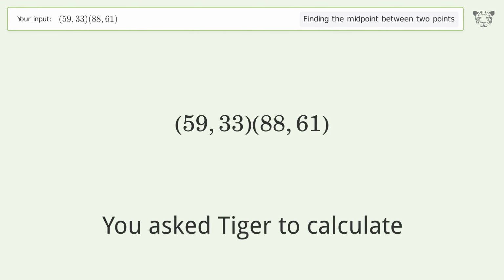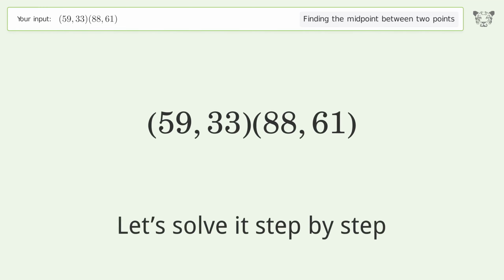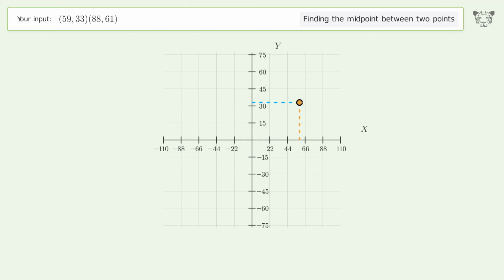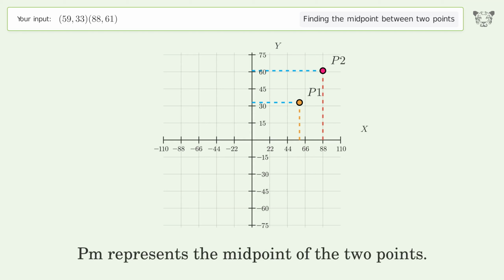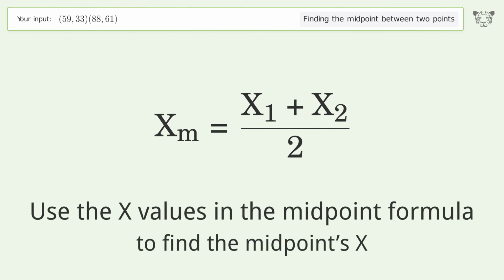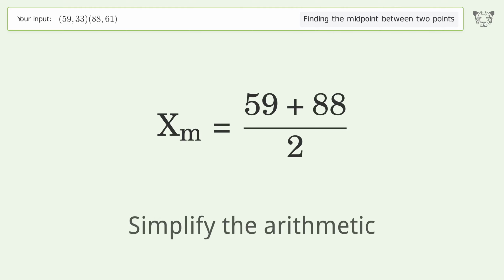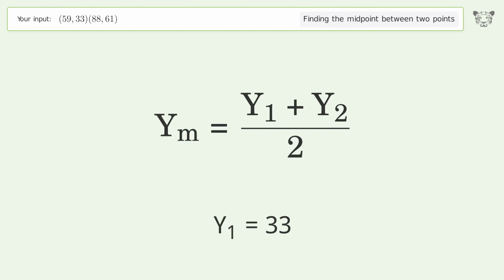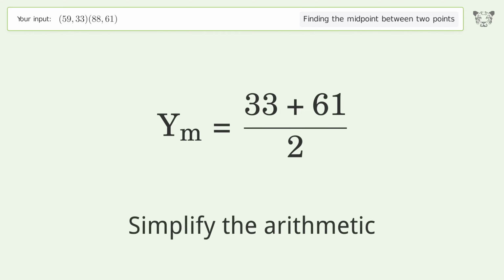Find the midpoint between two points p1 (59,33) and p2 (88,61): Step-by-Step Video Solution